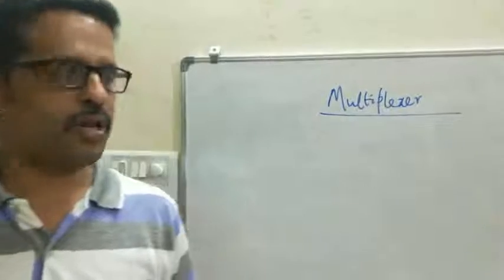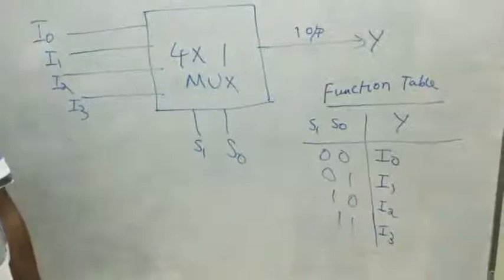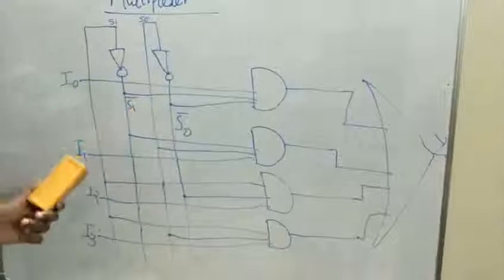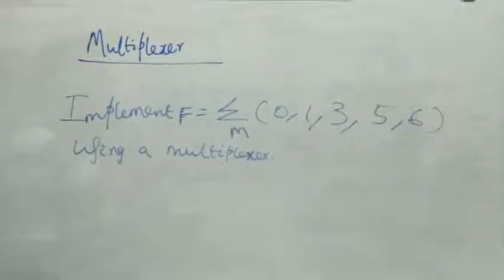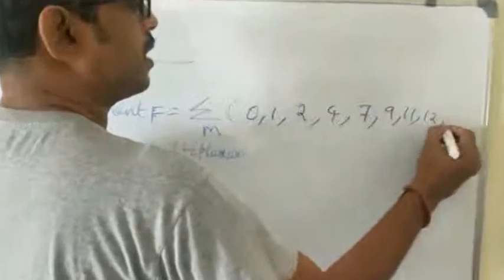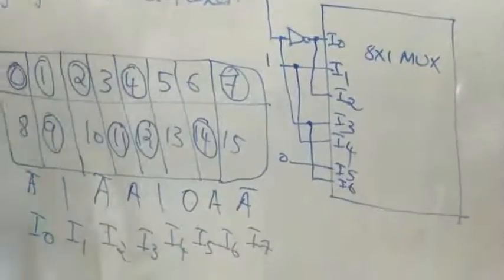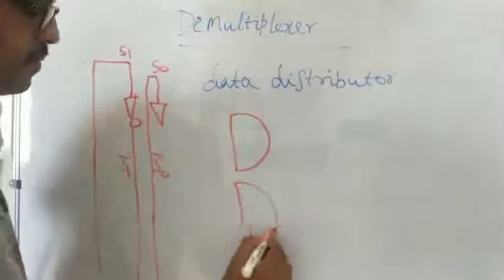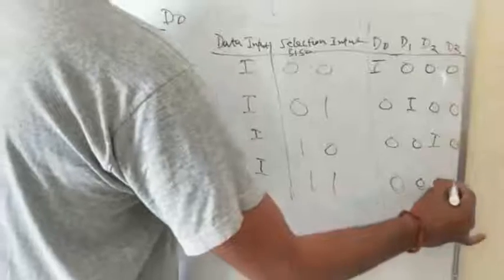MULTIPLEXER AND DEMULTIPLEXER